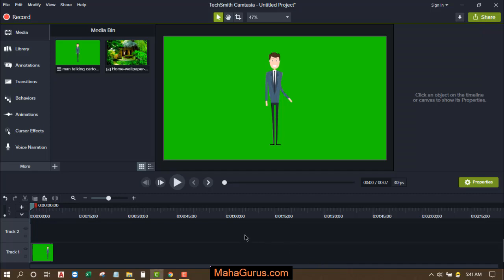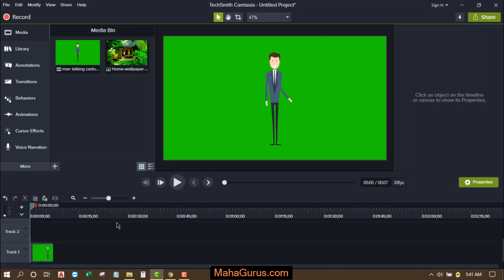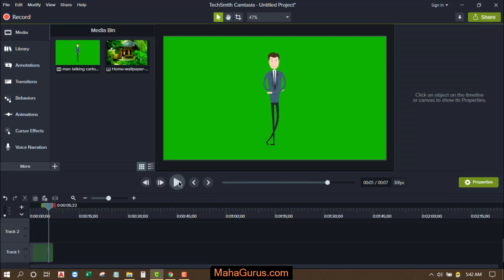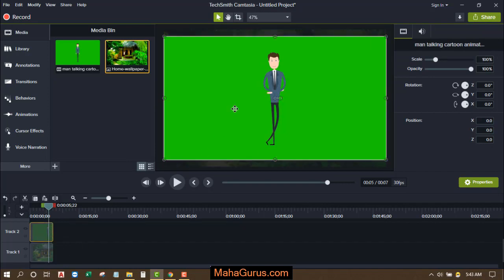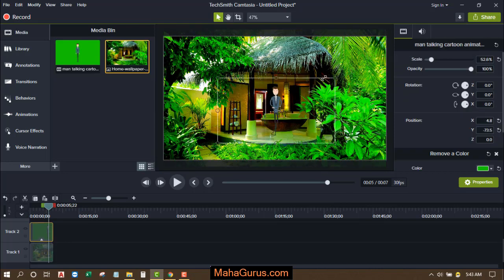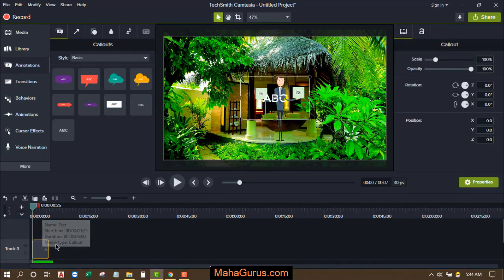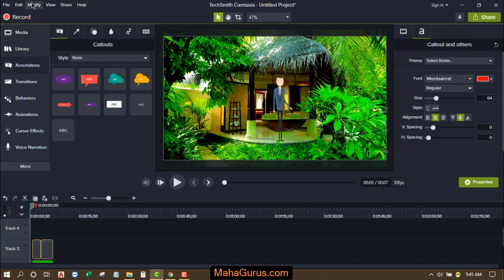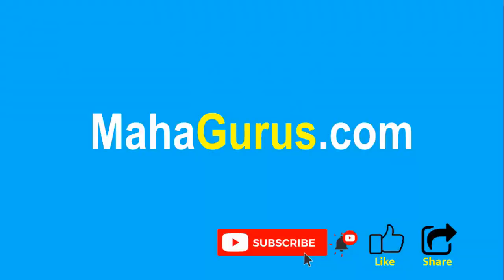Camtasia: How to do Animation in Camtasia | Explainer Video Cartoon 2D Animation in Camtasia